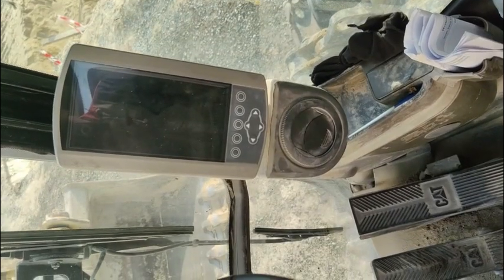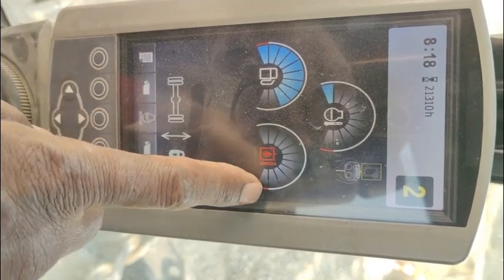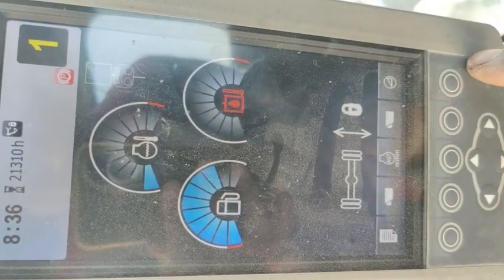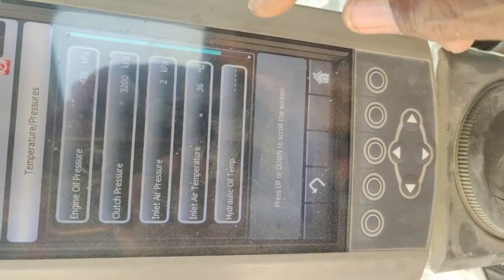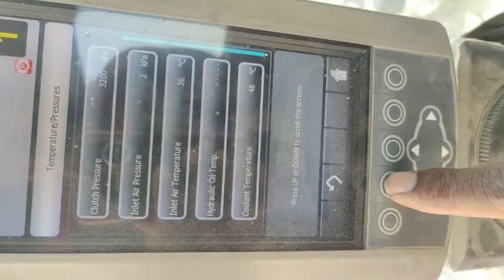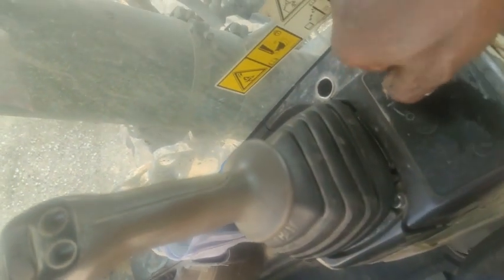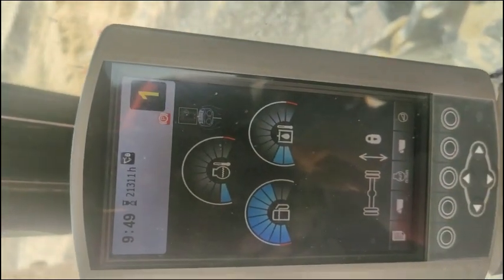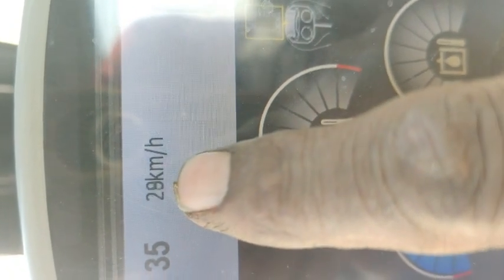How Cat M318d Quick Fix For Slow Speed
Hi Viewers, I am Albert Bhatti I did M.Sc in electronics. I am an auto electrician. I am working in UAE.

About Video,
In this video, I explained why speed was reduced of Cat M318D excavator.